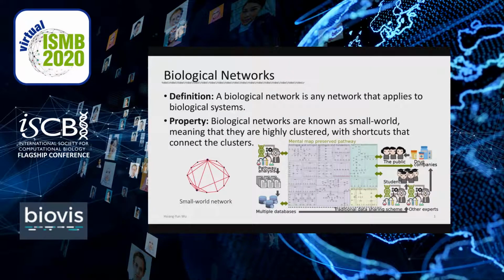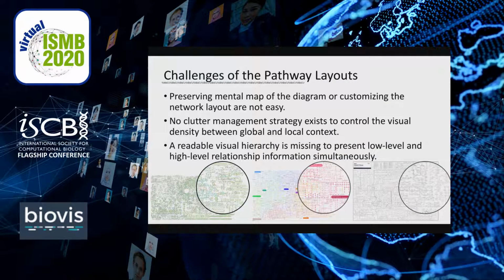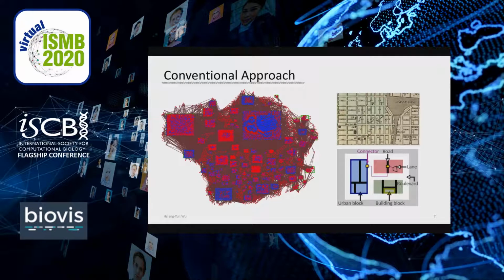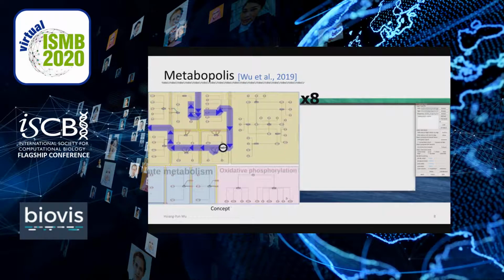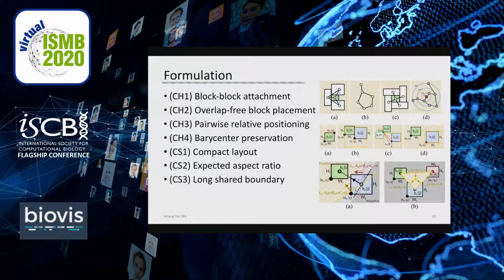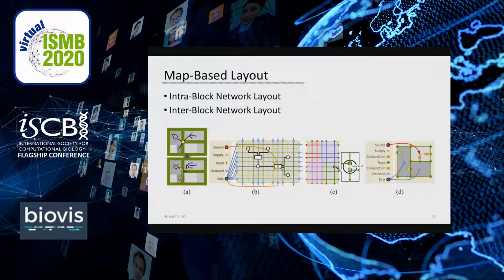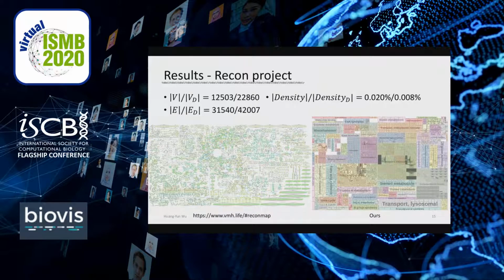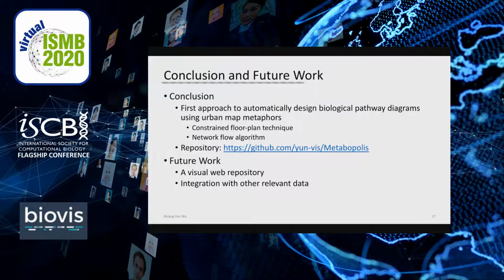Metabopolis: scalable network layout for biological pathway... - Hsiang-Yun Wu - BioVis - ISMB 2020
Metabopolis: scalable network layout for biological pathway diagrams in urban map style - Hsiang-Yun Wu - BioVis - ISMB 2020